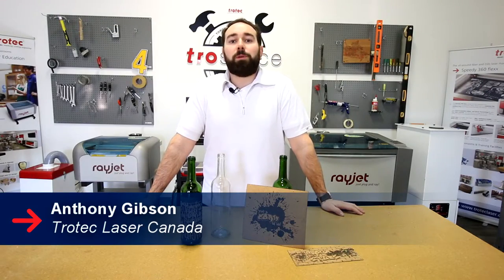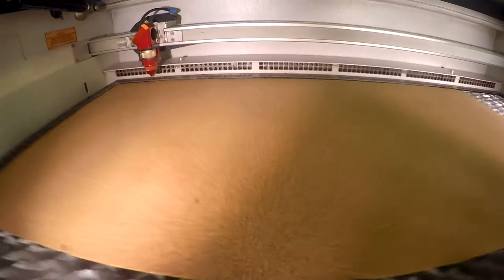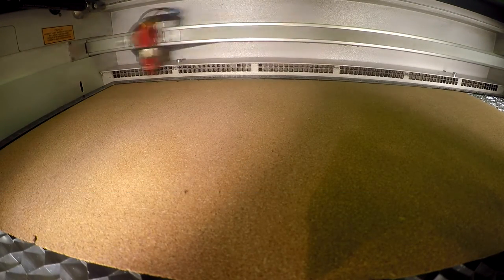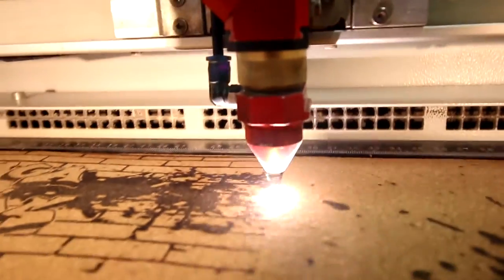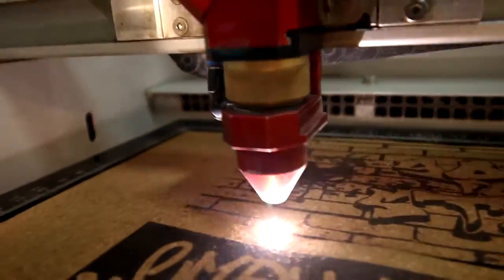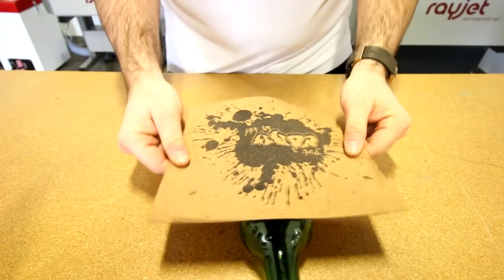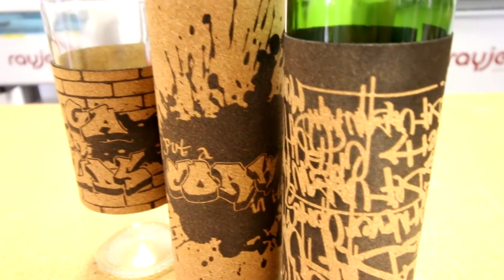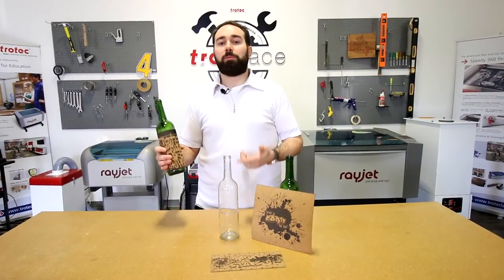Cork Bottle Wraps | Wine Bottle Lables | Laser engraved cork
It's day 6 of Cork Week, and today we're making cork bottle wraps or unique wine bottle labels using our Speedy 300 laser engraving machine.

We're using our 0.8mm cork board to laser engrave graffiti-themed labels. We then simply peal off the 3M adhesive and place them on our bottles.

You're not only limited to wine bottles, you can do any types of cubs, glasses, coffee mugs, yoga bottles and more!

The cork sheets are 36" x 12" in size and come in 4 thicknesses: 0.8mm, 1.5mm, 3mm, 6mm.